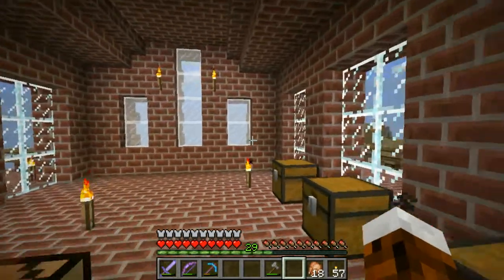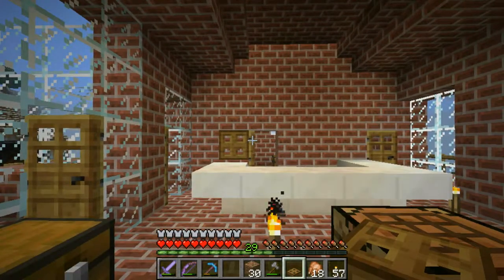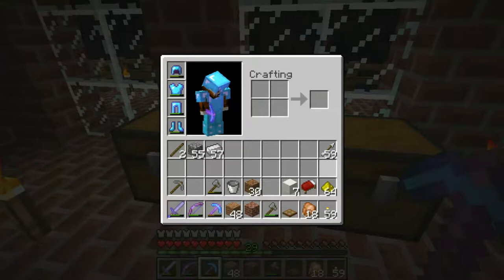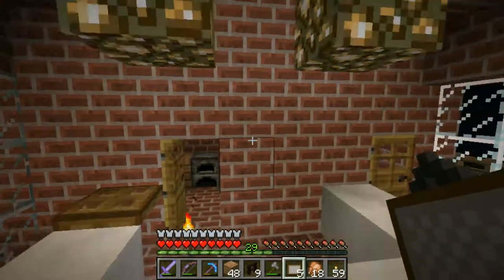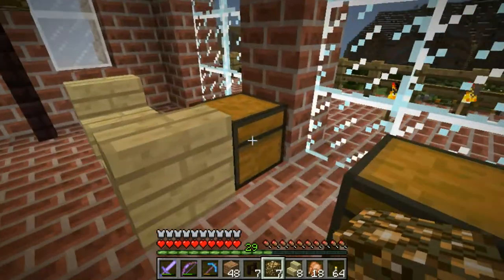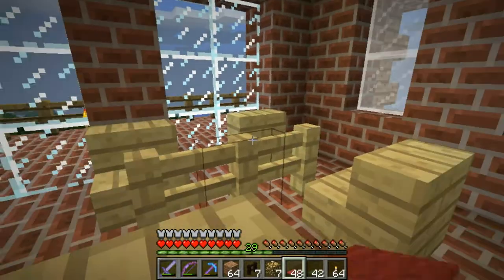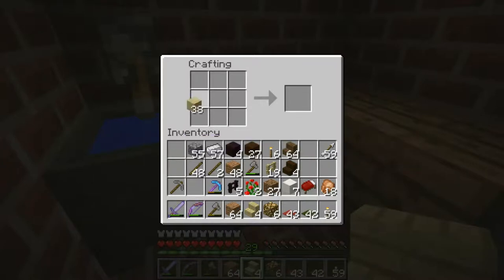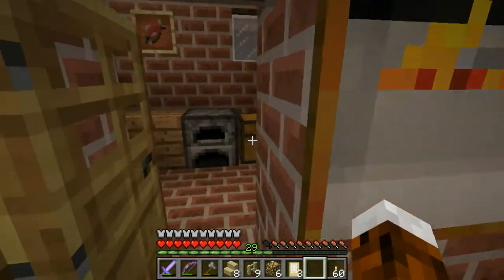Yet Another Minecraft Series - Episode 4 - Italian Food (Haus der Wissenschaft)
== YAMS episode #4 ==

YAMS is yet another Minecraft series on YouTube. Nothing special at all. I want to come to terms with my live and I want to try to improve my English. For that, I need someone to talk to: you (^_^)

Today we decorate the restaurant "La Cupola" that you can find on top of the "Haus der Wissenschaft" in Braunschweig, Germany. Aaaand totally new: improved sound!